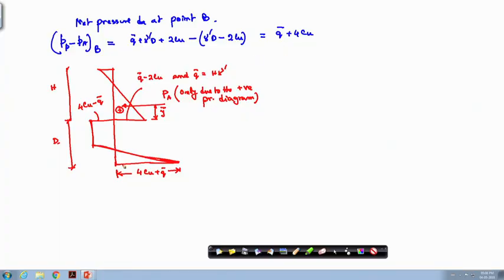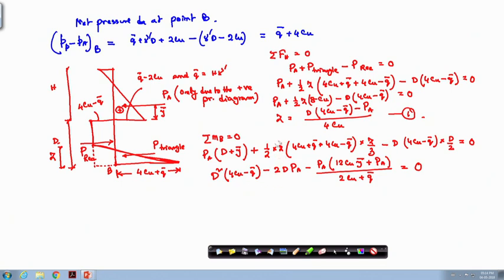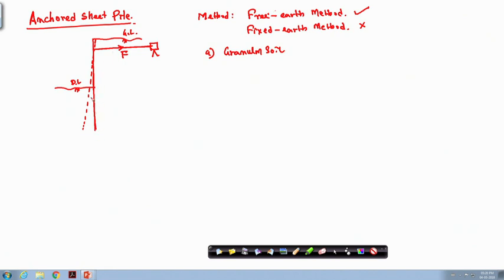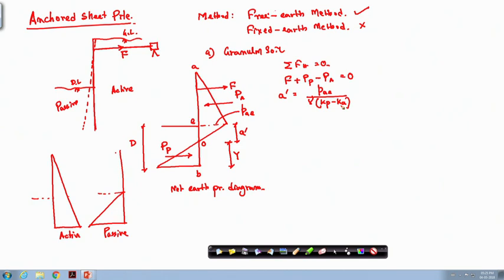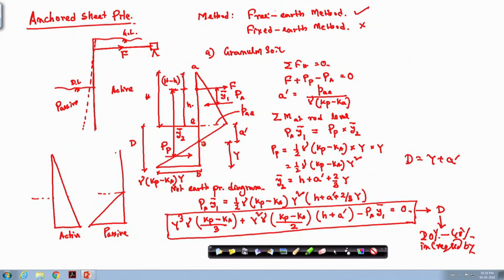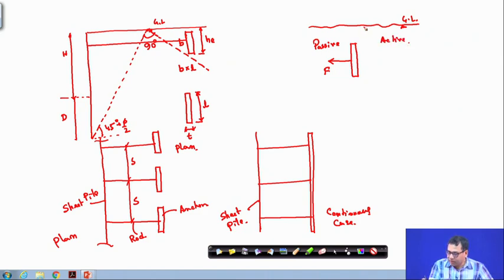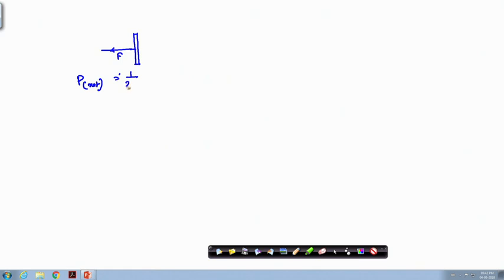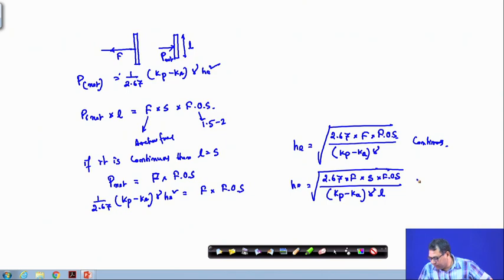Lecture 56 : Sheet Piles - V